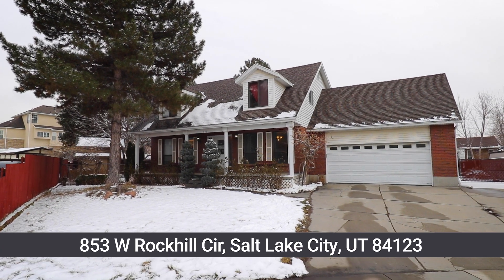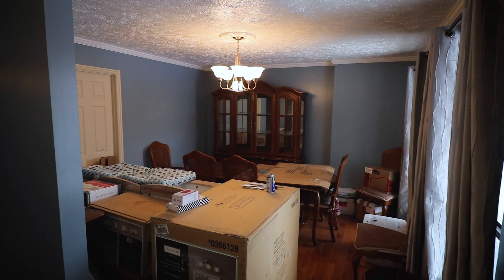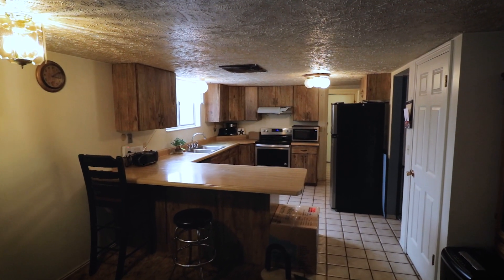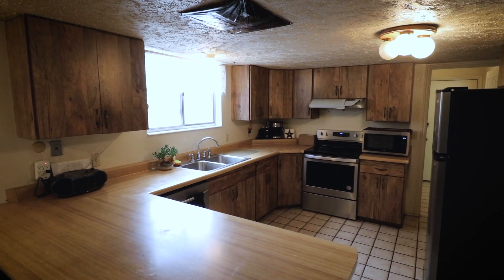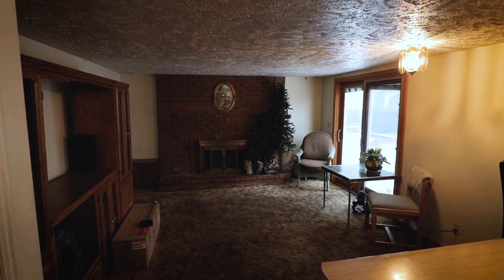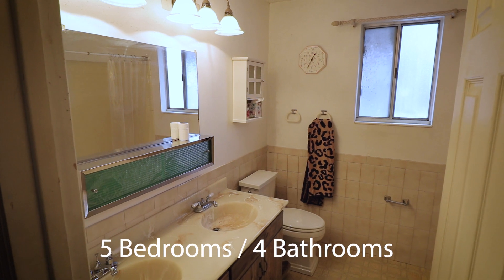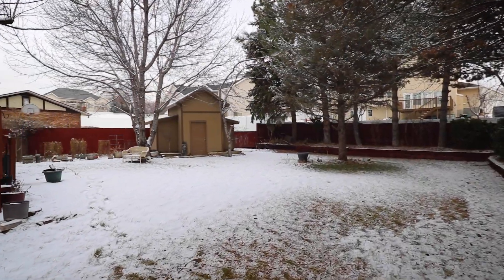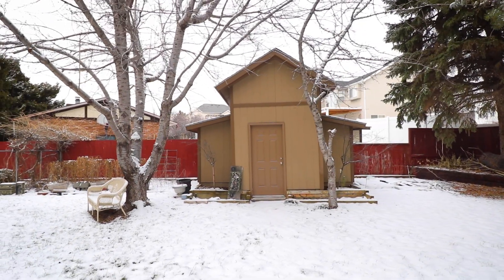Virtual tour of 853 W Rockhill Cir, Salt Lake City, UT 84123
Investor special! This is a unique opportunity to get into a home WELL below potential value, and build sweat equity with some TLC! This cute 2-story home has 5 large bedrooms (or one can be a front den), 4 bathrooms (including a master bath), a formal dining room with pass-through to the kitchen, a formal living room, AND a second kitchen in the basement. It definitely needs work and major updating, so it is priced accordingly. There is a lot of flooring, tile, and other building materials in the home that will be left and included with the sale. Please ask your agent to read the important agent remarks regarding showing the home, as there will only be two showing windows where the home will be available to see. No exceptions, sorry. Square footage figures are provided as a courtesy estimate only and were obtained from county records. Buyer is advised to obtain an independent measurement.

Dan Moench, licensed agent, Century 21 Everest